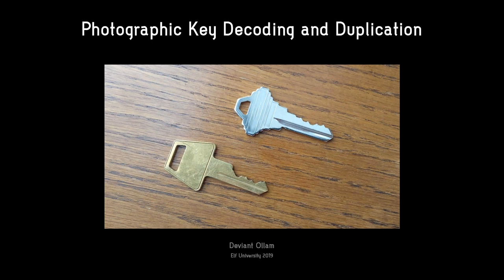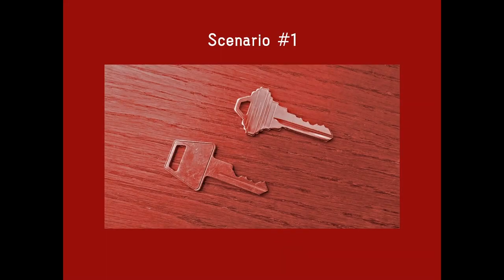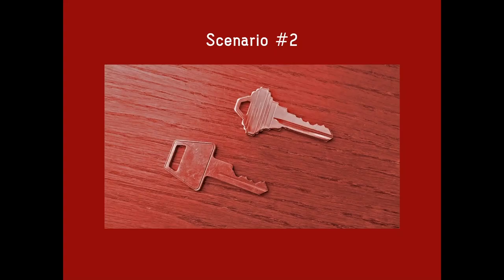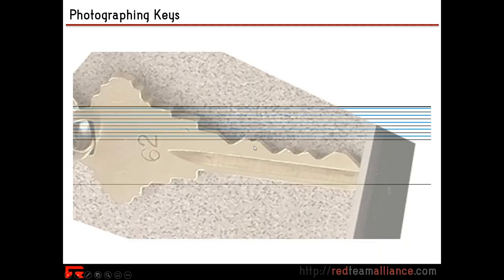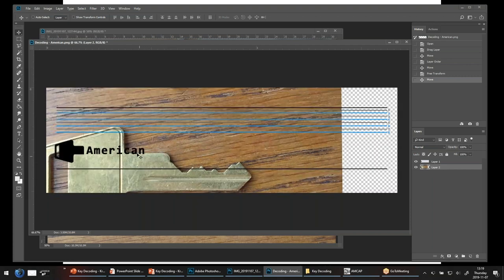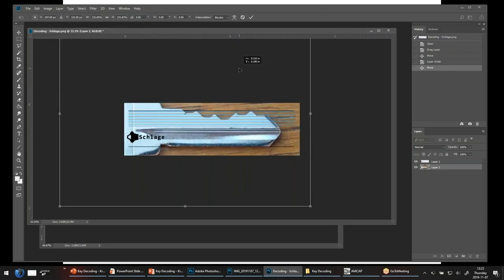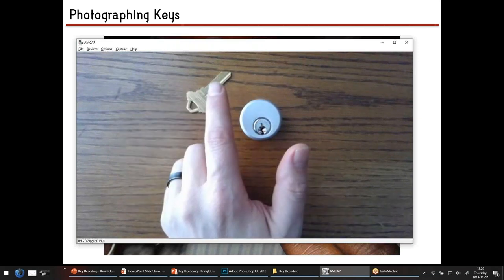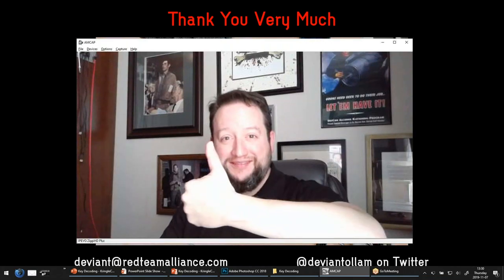Deviant Ollam, Optical Decoding of Keys | KringleCon 2019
While many individuals understand the need to safeguard their keys from strangers, this caution typically comes in the form of unwillingness to physically hand them to maintenance staff, valet drivers, or someone who "just needs to open a door and then bring the keys right back." However, do you know that equal caution is merited when it comes to people *seeing* your keys? Believe it or not, but it is possible to use a photograph of a key to reverse-engineer out the bitting data... a series of numbers that can be used to produce a copy, even if you never have the source key in your physical possession. This mini talk will step you through the process... live.